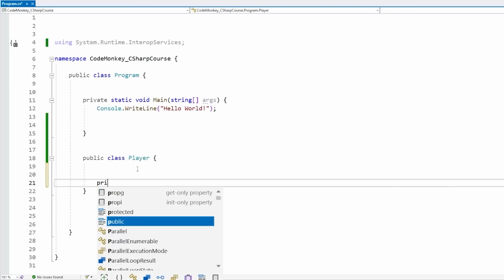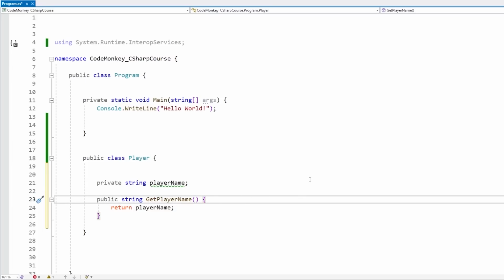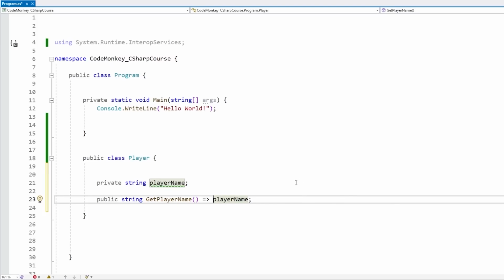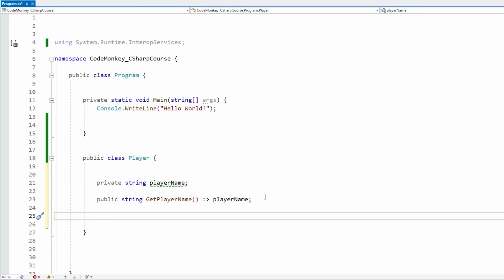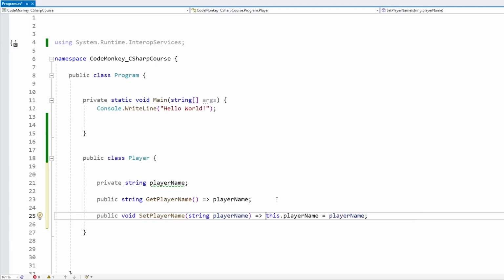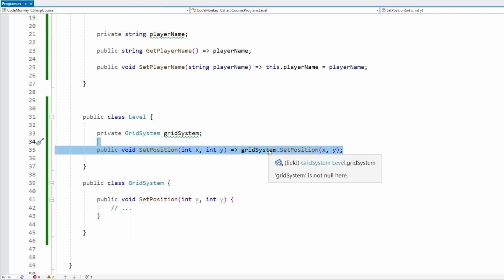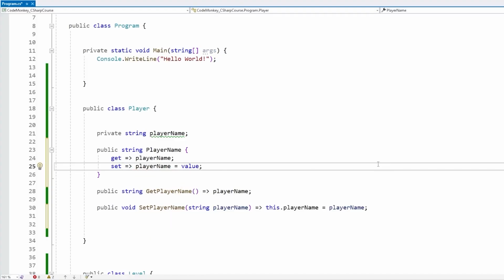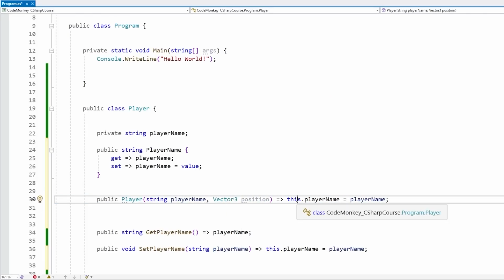68 Expression bodied Members